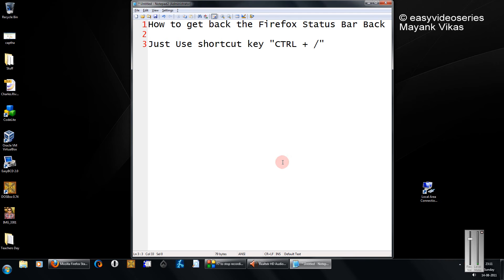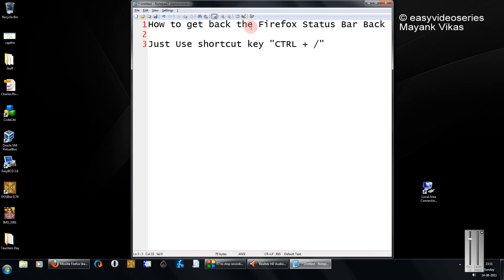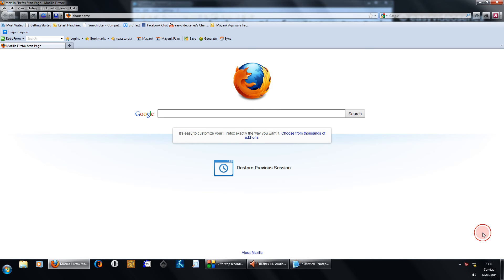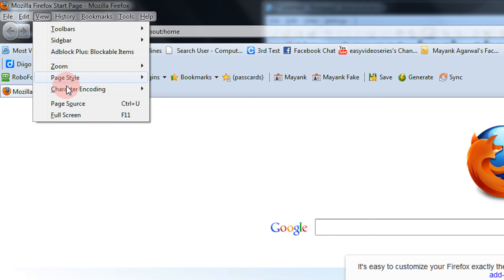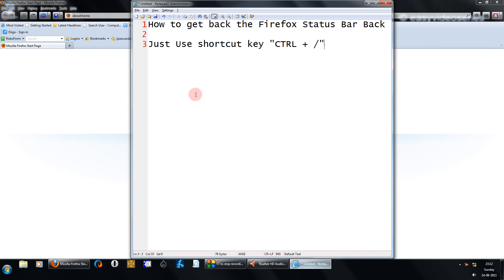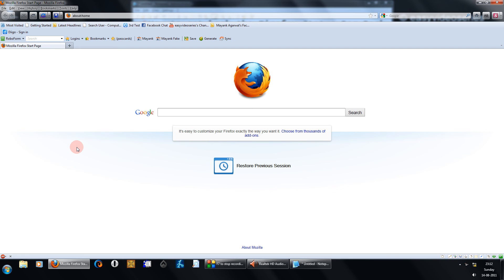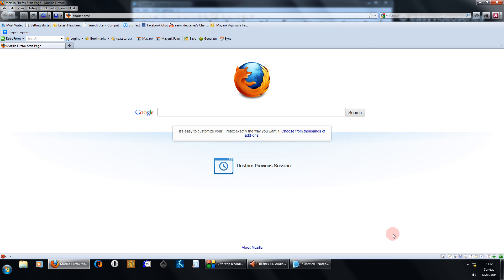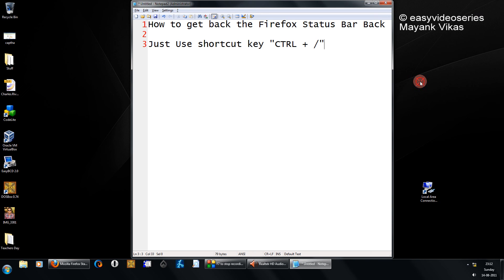How to get back the Firefox Status Bar Back